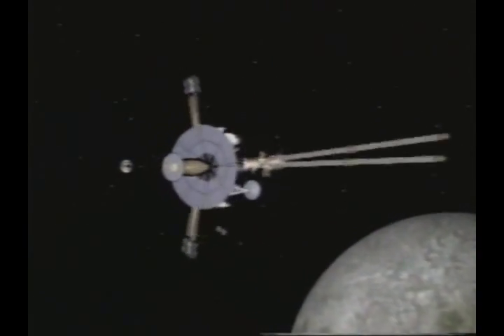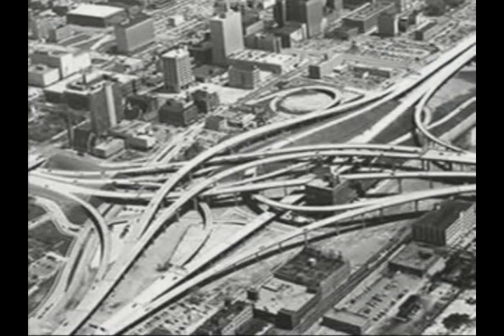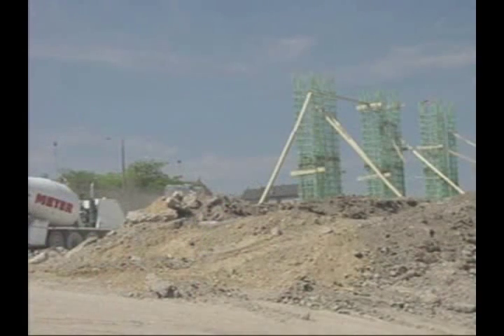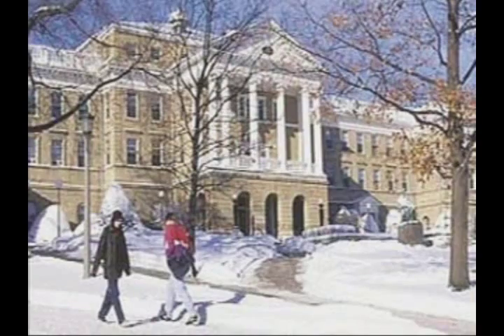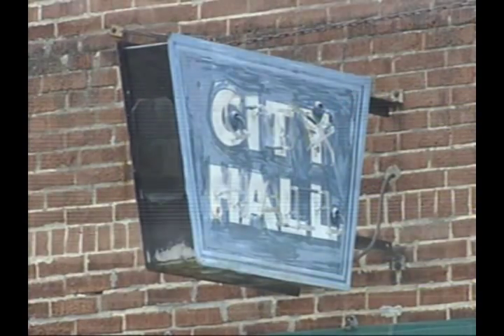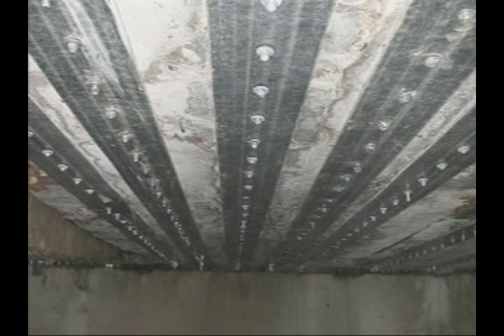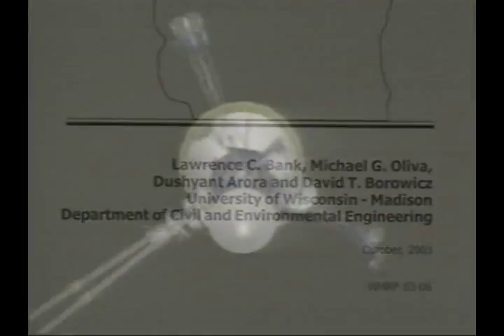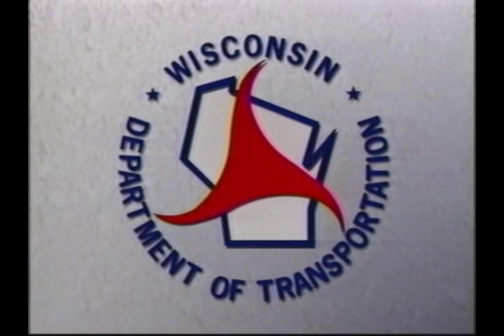Innovative Materials to Strengthen Concrete Bridges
This study demonstrated the success of an innovative technique for strengthening reinforced concrete beams (or slabs) by attaching FRP (fiber reinforced polymer) strips to the underside of the beam using powder actuated fasteners and mechanical anchors instead of the traditional method of adhesively bonding the FRP strips.